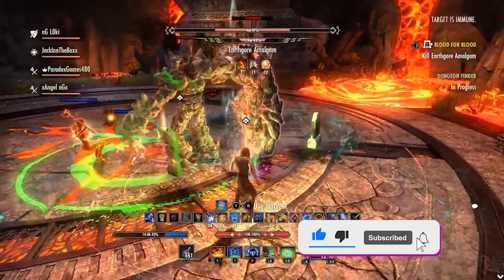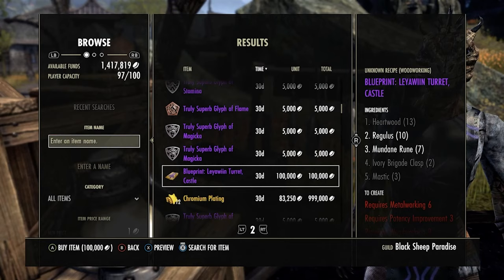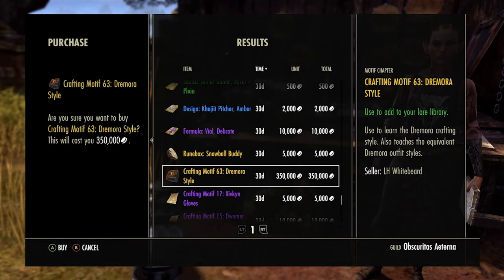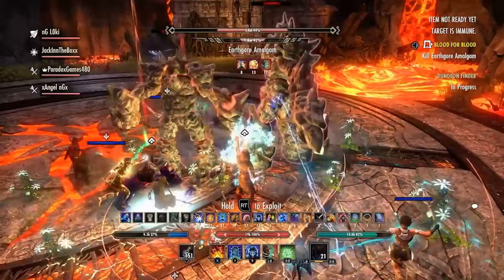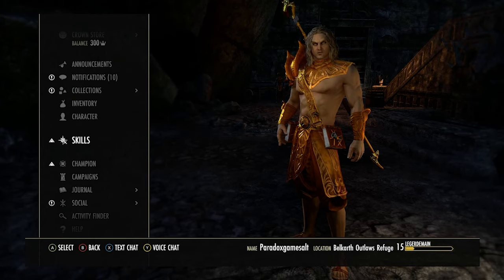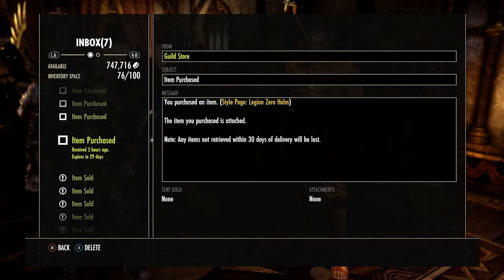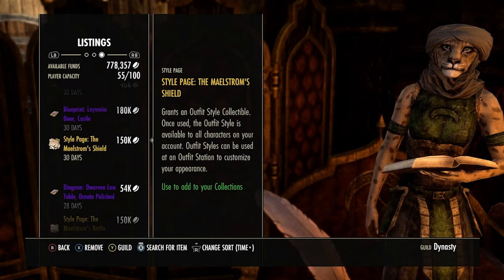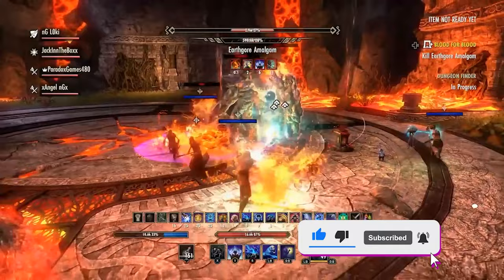ESO - Making 100 Million Gold On A New Account! How To Go From 0 Gold to 100 Million Gold! Day #14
This is a brand-new series in The Elder Scrolls Online where I farm gold using a new account starting at level 1. This series will look at how I would go about making gold if I was a beginner, all the way until end game!
▶ESO - Making 100 Million Gold On A New Account! How To Go From 0 Gold to 100 Million Gold! Day #1
▶ ESO - Making 100 Million Gold On A New Account! How To Go From 0 Gold to 100 Million Gold! Day #2
▶ESO - Making 100 Million Gold On A New Account! How To Go From 0 Gold to 100 Million Gold! Day #3
▶ESO - Making 100 Million Gold On A New Account! How To Go From 0 Gold to 100 Million Gold! Day #4